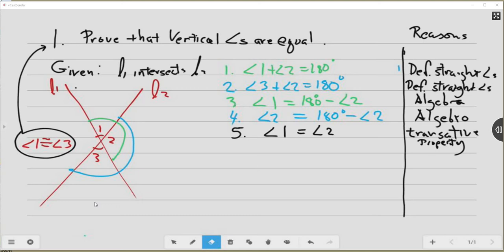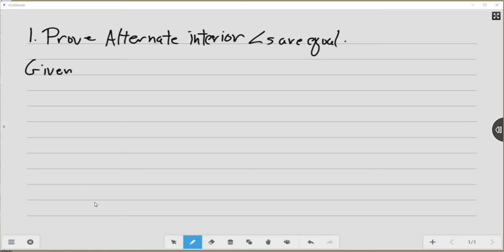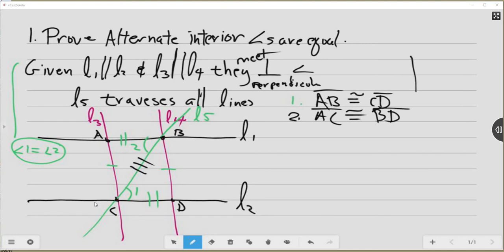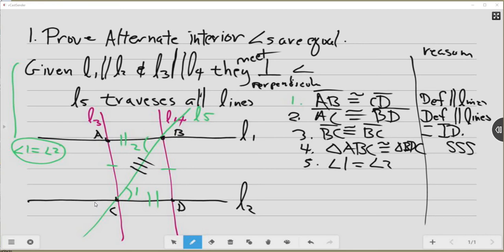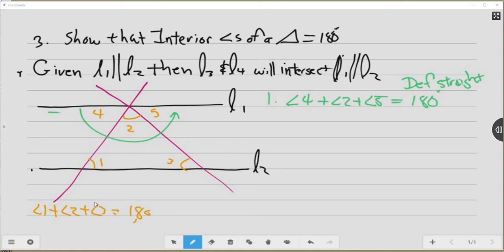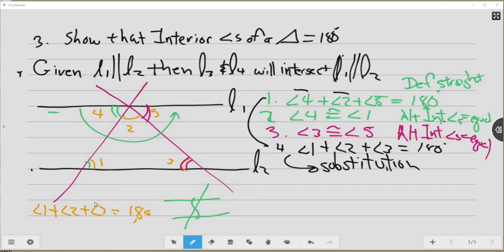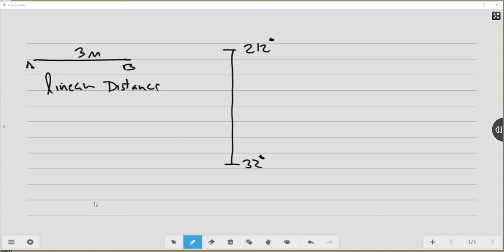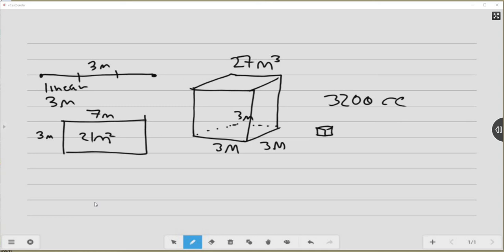Math II. Note on problem 1, line change angle 2 to angle 3. Line 5 changes angle 2 to angle 1.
Prep for Exam 1:  Math II  (geometry)